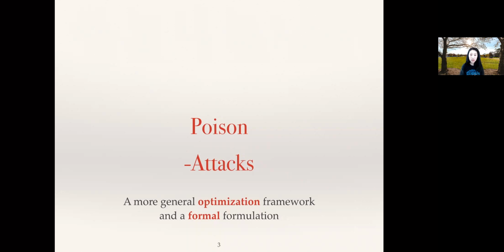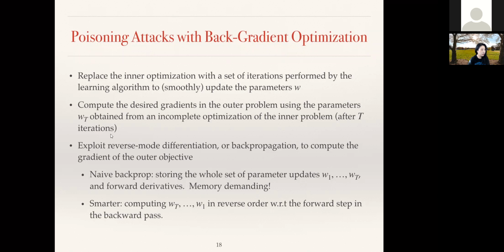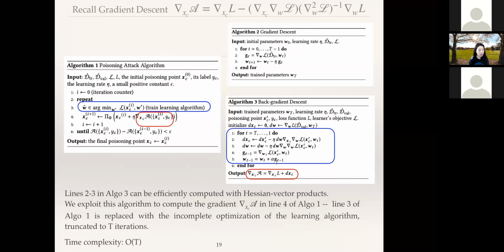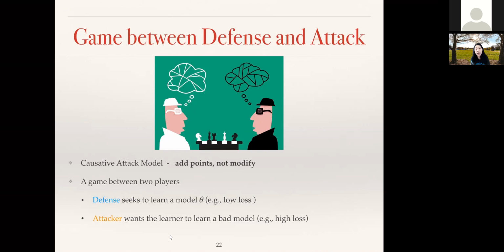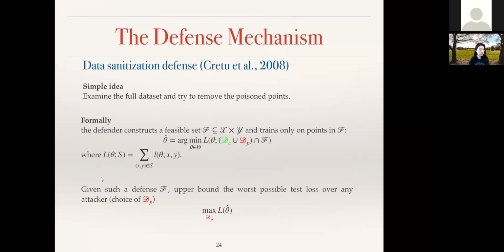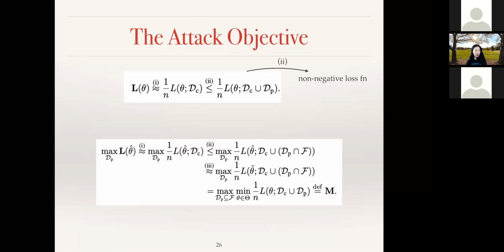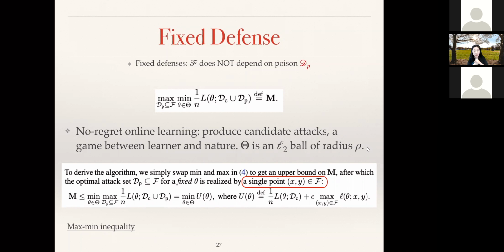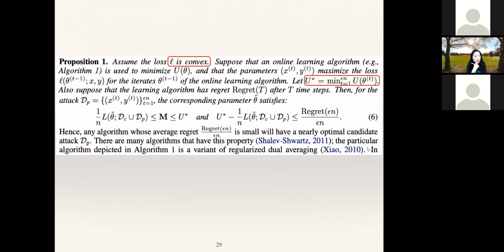L15 Adversarial ML (2) - Algorithms in Machine Learning: Guarantees and Analyses